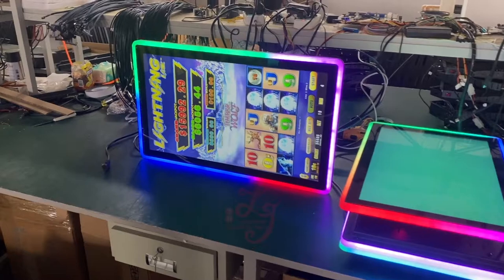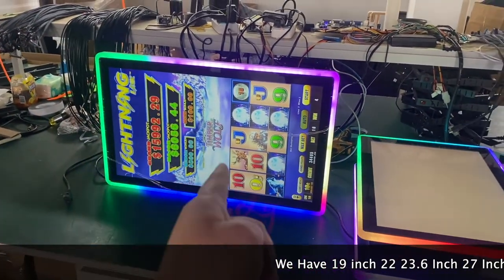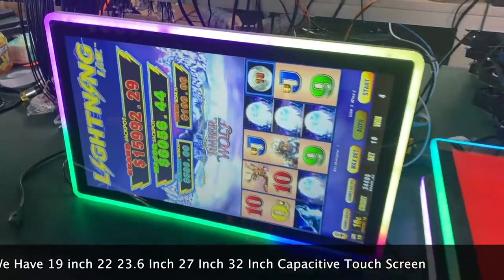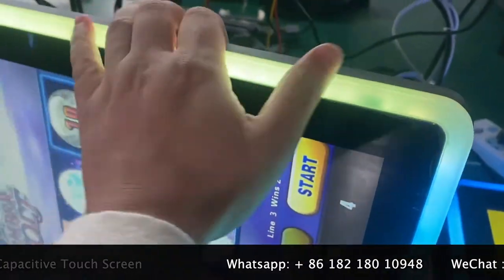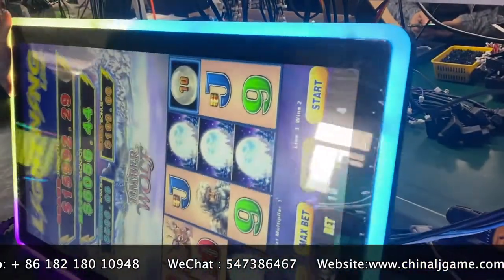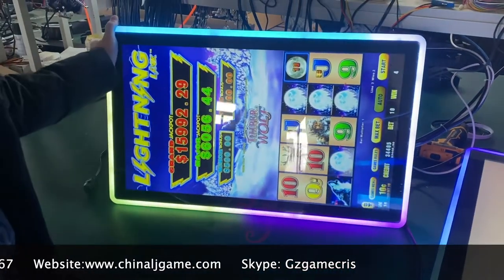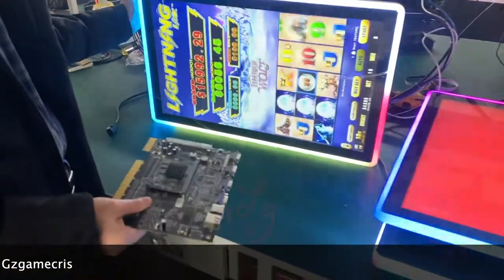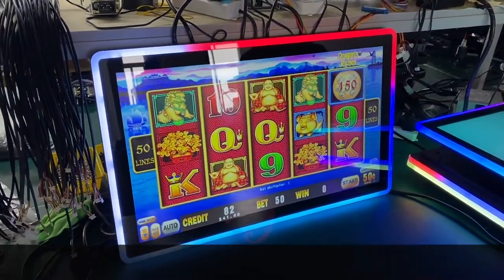27 Inch Capacitive Flat Screen Vertical Touch Screen Monitors For Slot Gaming Machines For Sale